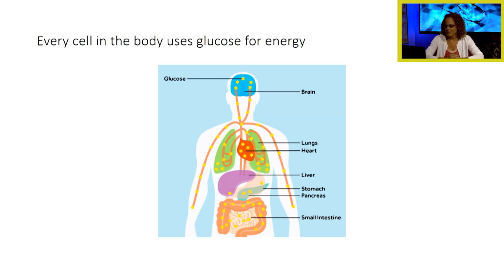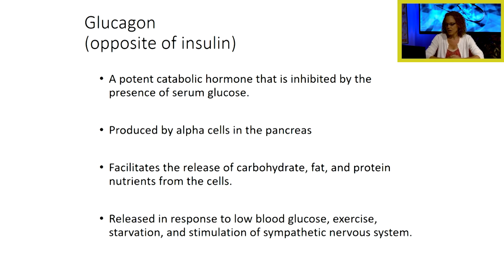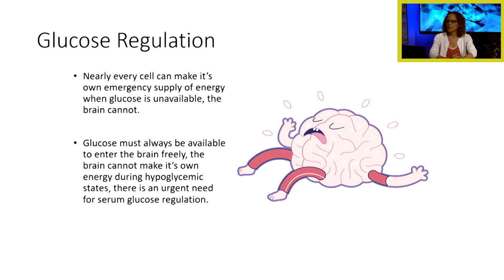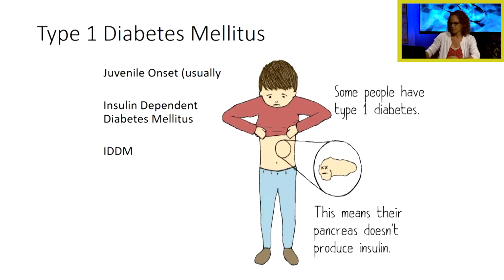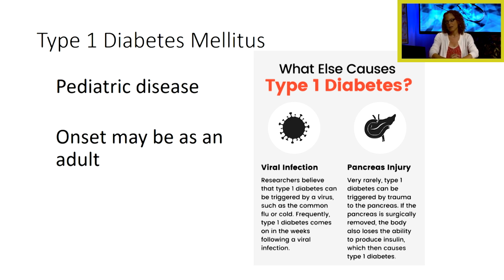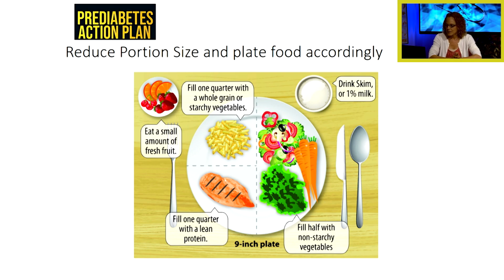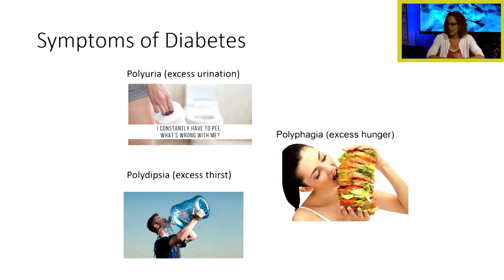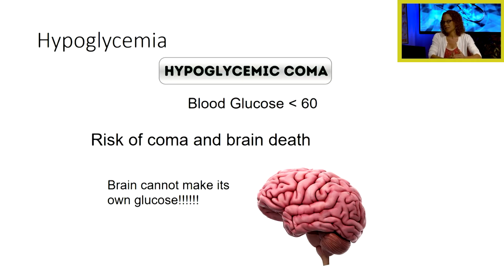19 Diabetes 1 1